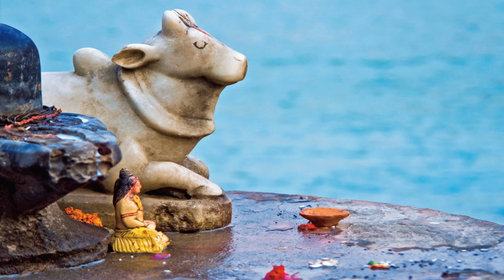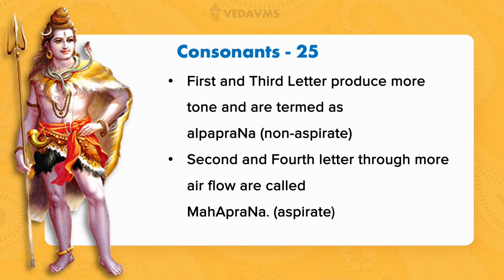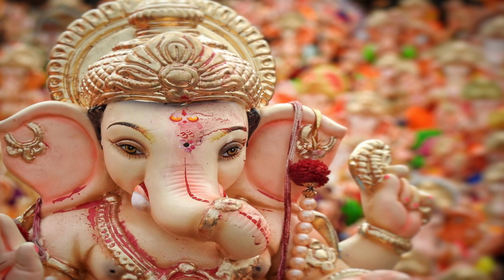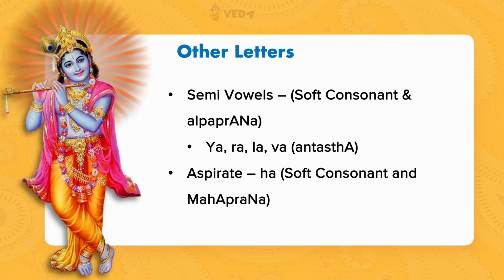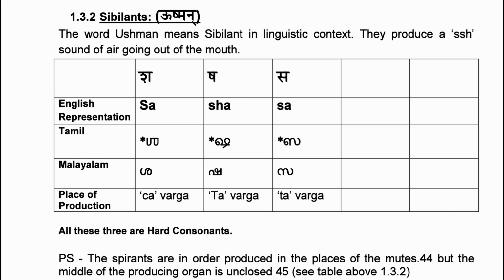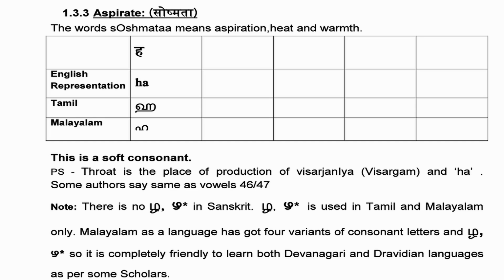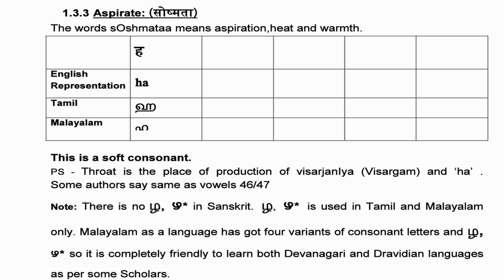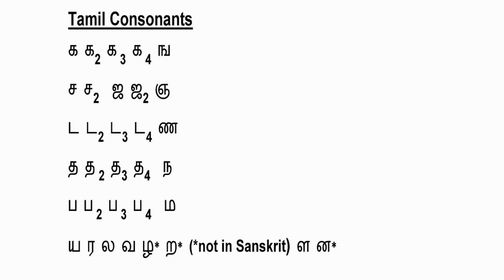Sanskrit consonants - part 2 | Basics of Sanskrit Letters, Learn Sanskrit vedavms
Welcome to the Sanskrit beginners series, where we explore the generation of Sanskrit, the ancient language. In this unmissable episode, we delve into the world of Sanskrit consonants and how to correctly pronounce them to achieve vakshuddhi; purity of speech. Understanding Sanskrit sounds are of paramount importance, the alteration of one sound can change the entire meaning of a word entirely.

We delve deep into the very essence of Sanskrit alphabets with the fundamentals of consonants, not just skimming the surface but diving right to the heart to get the essence of each sound. Beyond just the sounds, our journey has weaved through the historical and cultural significance of each sound within Sanskrit language and connected with the timeless wisdom of the Vedas.

In this episode, we unlock the power and beauty of the Sanskrit consonants. It doesn’t matter if you knew or any experience with Sanskrit or if you’re a seasoned enthusiast of this sacred language, we’re going to explore together. By uncovering the precision and beauty of these sounds, we can develop a deeper respect and divine love for the language that is bound up with the ancient Vedas and the profound mantras that have been used by yogis for centuries. So sit back, open your mind, and allow our beauty to pervade your awareness as we embark on a transformative linguistic journey together.

Sruti to seek-Vedas - 20.
Krishna Yajurveda.

Also visit Aaladi Chavadi channel engaged in siddhargal, rituals and practice of southern India. Link is given below:

Pic of Rishi from freepik.